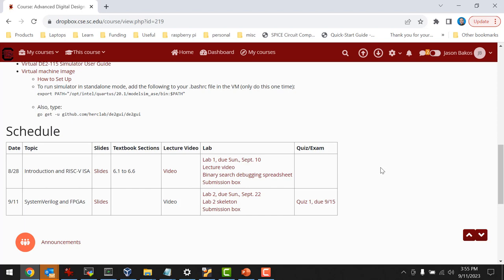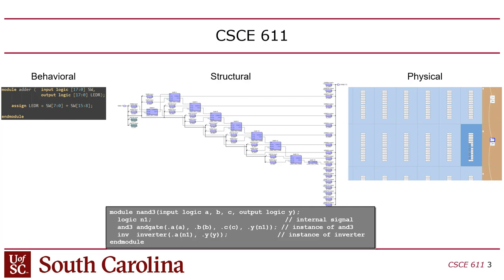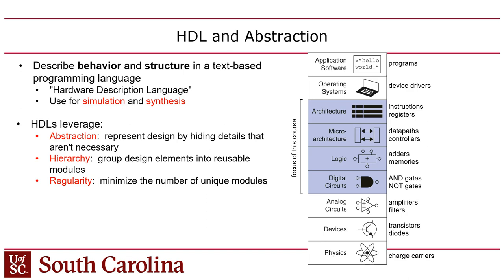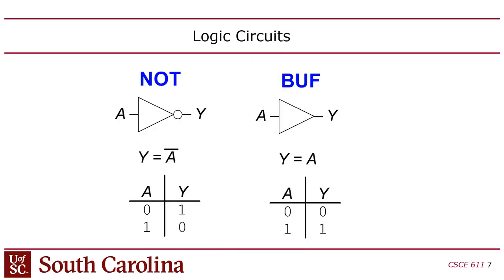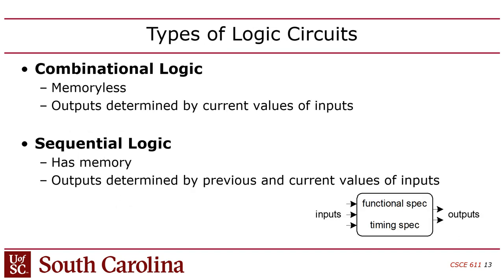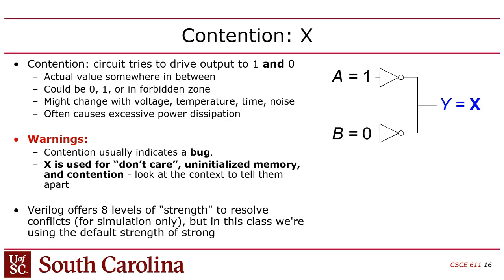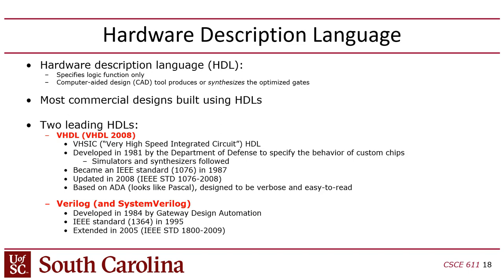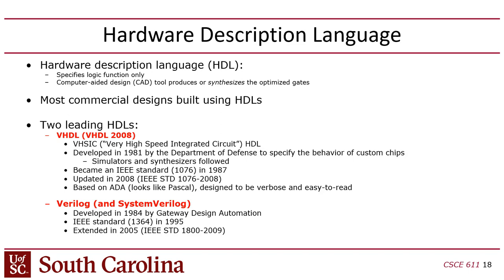CSCE 611 Fall 2023 Lecture 3: Logic Circuits and SystemVerilog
Topics covered:
(1) Logic representation: behavioral, structural, and physical
(2) Abstraction, hierarchy, and regularity
(3) Logic values: contention and high impedance
(4) Logic circuits: combination and sequential
(5) SystemVerilog syntax